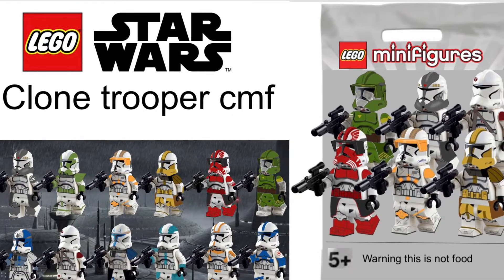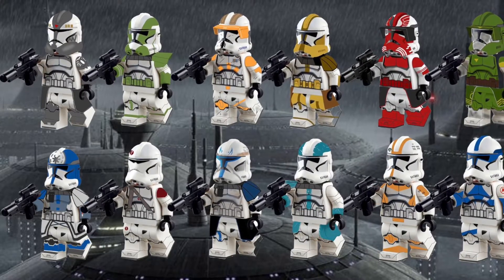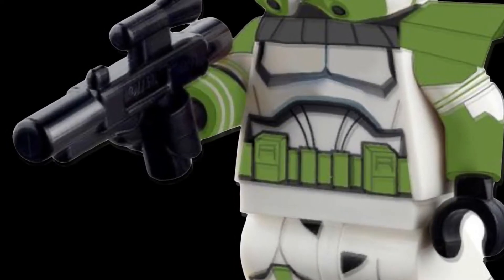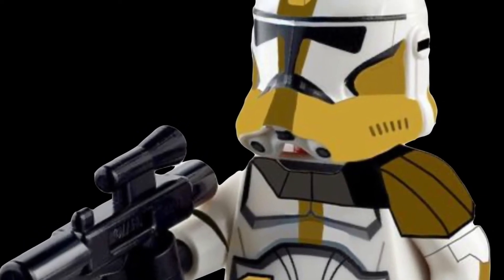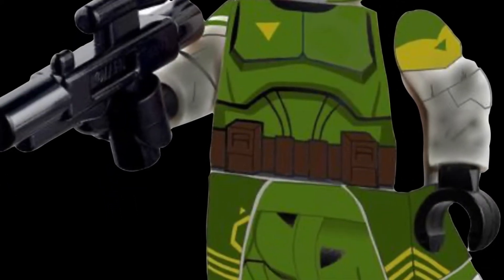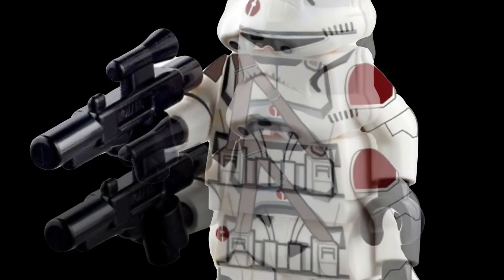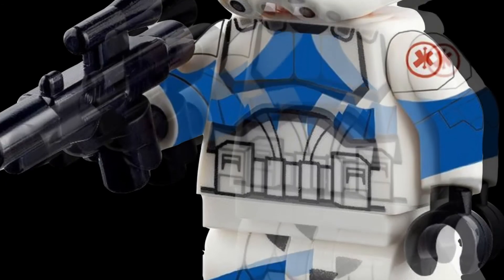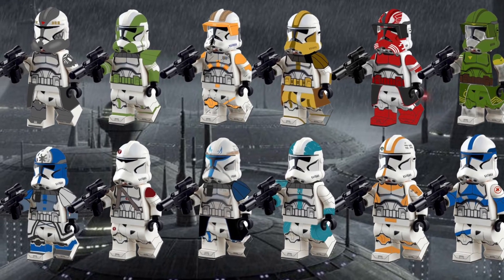LEGO Star Wars clone trooper CMF (part 1)